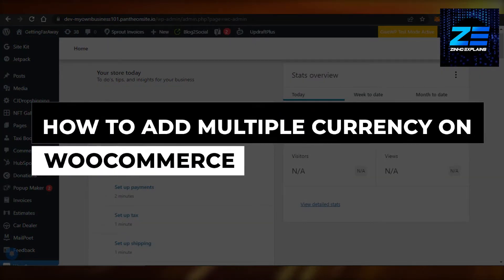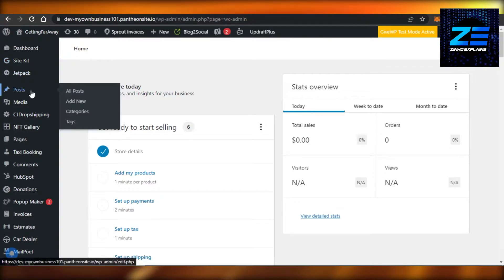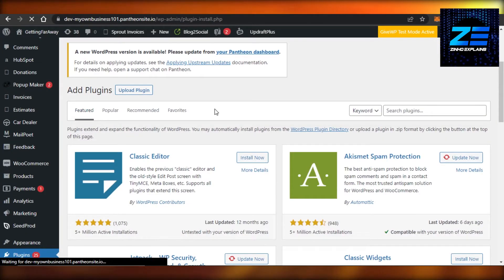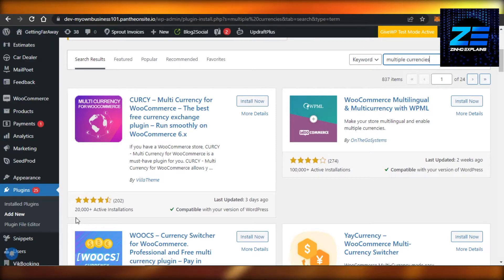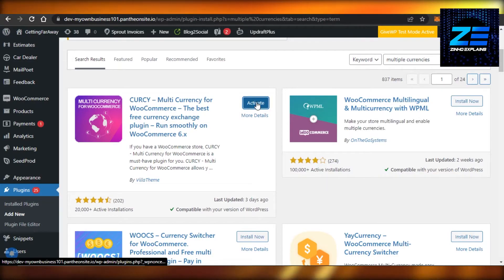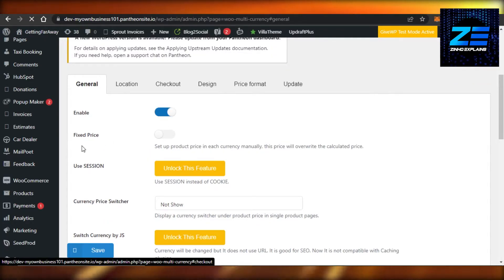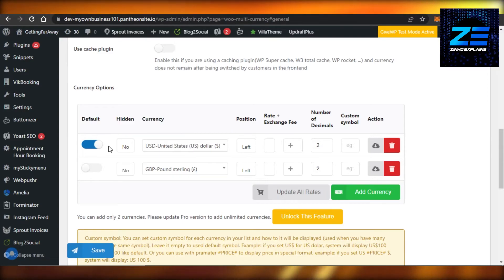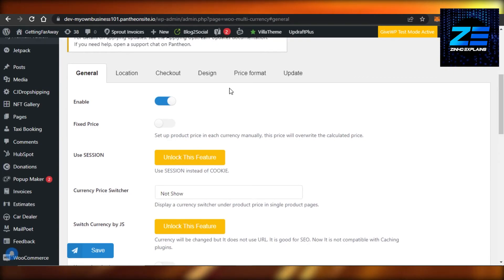How To Add Multiple Currency In WooCommerce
In this video, we show you step-by-step how to add multiple currencies in WooCommerce. You’ll learn how to set up different currencies for your store and give your customers a seamless shopping experience — perfect for beginners and anyone running an online store.